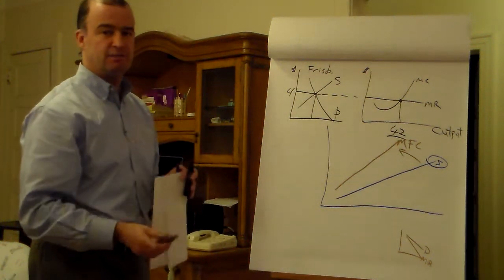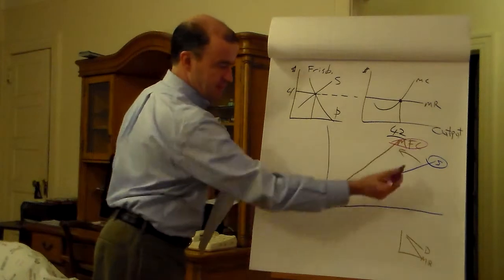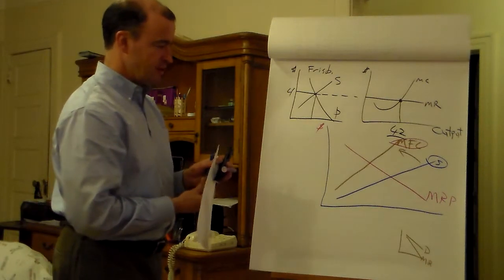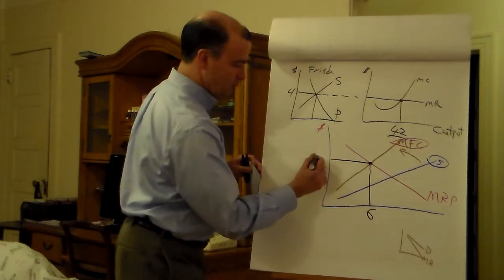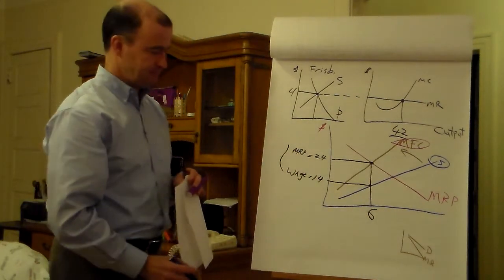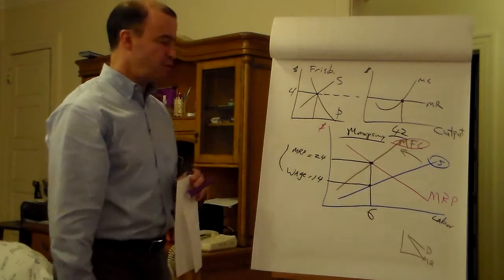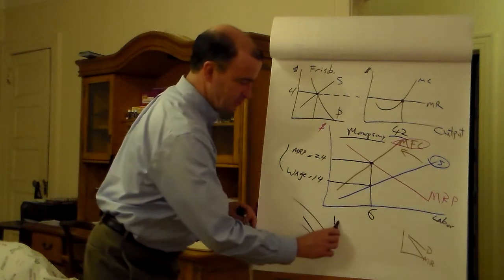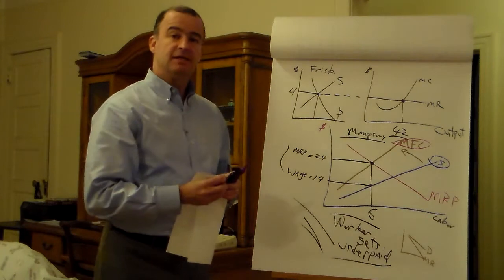Labor Market Problem: Competitive Labor Market and Monopsony; Video #2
In this video Prof. de Uriarte completes the full graphing solution to the labor market problems solved in Video #1 of the same title.